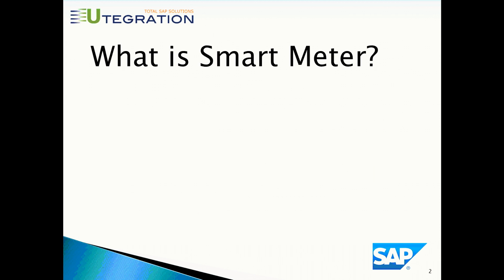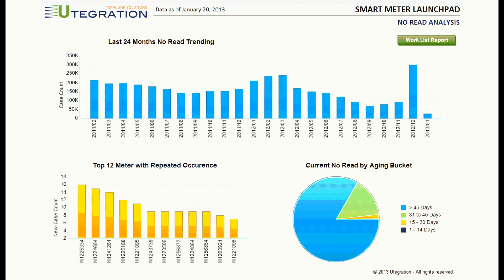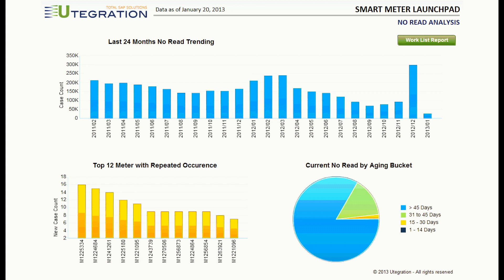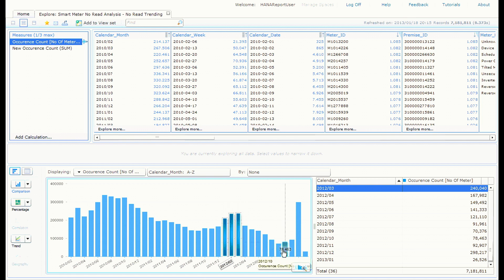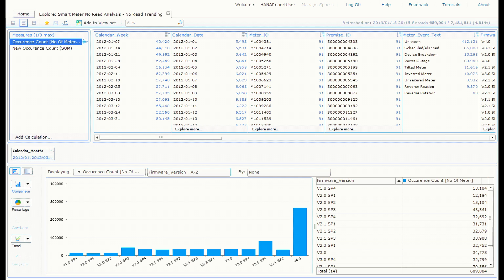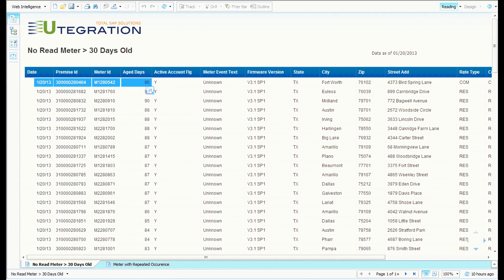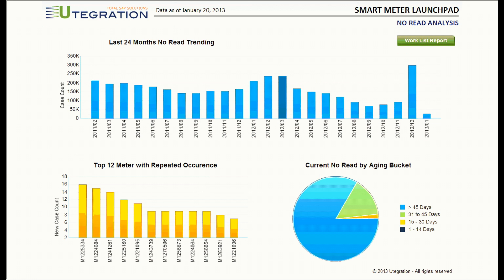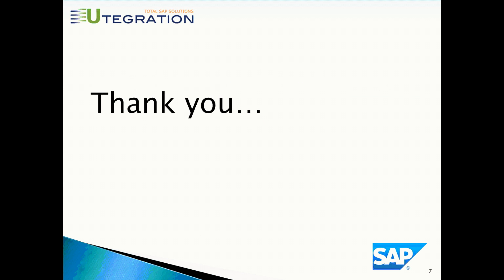Smart Meter Analytic Solution Powered by HANA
Click here to try out the application (Available till Jan 24th, which is the end of judging period only):-

User: HANAReportUser
Password: HANAReportUser